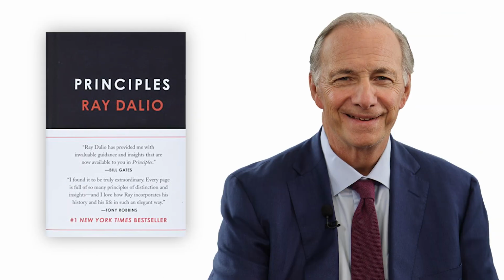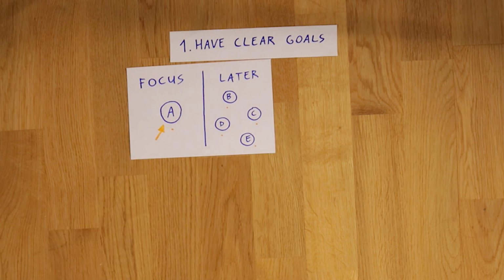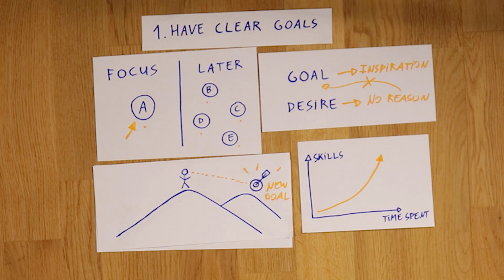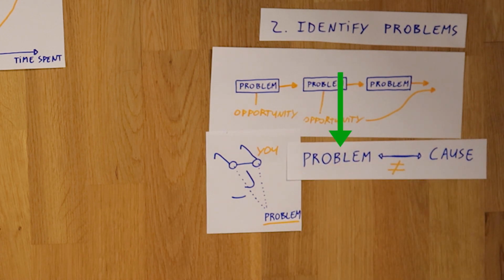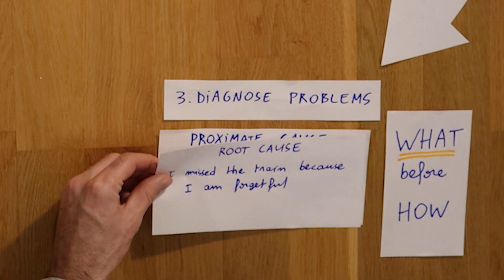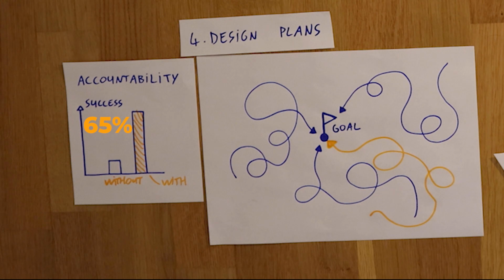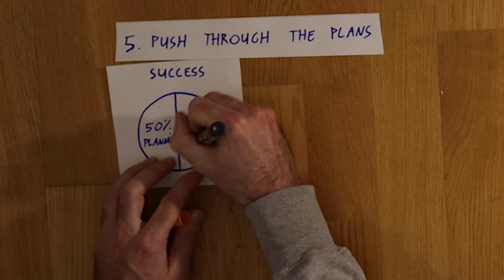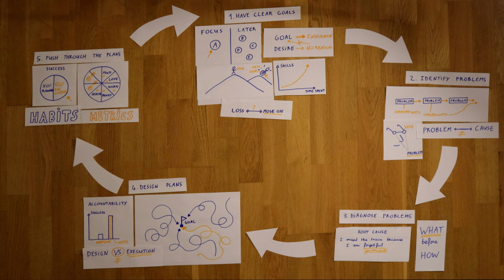A practical approach to changing your life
This system is taken from Ray Dalio's book Principles, and it can be life changing. The most crucial part of this system is that each step is independent from the rest, yet all the steps have to be executed in the right order. If you skip over a step or go back and forth between different steps, you won’t get the most value from the system. You should put your full focus on each step, one by one, and only when you’re fully done with one, move on to the other.

⬆️ The Momentum Course - 4+ hours of content, 20 chapters, 59 sections

👋 HEY!
Hope you enjoyed this video! If you're new here my name is Joseph Mavericks, I'm a blogger, entrepreneur and now YouTuber! I've published over 250 articles online on the topic of productivity, self-improvement, entrepreneurship, but also mindfulness and mental health.

⚙️ TOOLS
Inspire Now Daily Productivity Planner
Dotted Notebook
5-Year Memory Book

📚 MY ALL-TIME FAVORITE BOOKS
The Art of Happiness
The Power of Habit
The One Thing
Eat That Frog
168 Hours
The Geography of Bliss
Deep Work